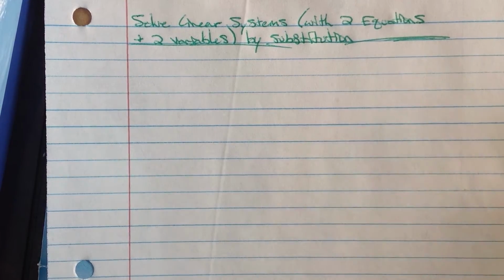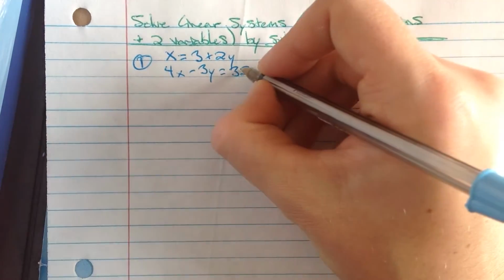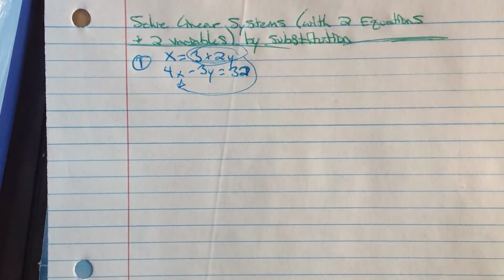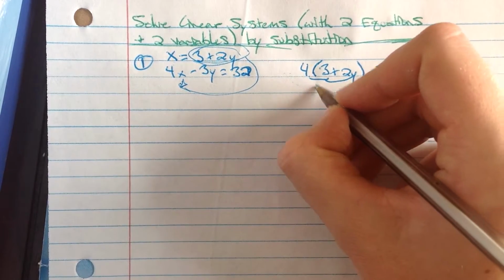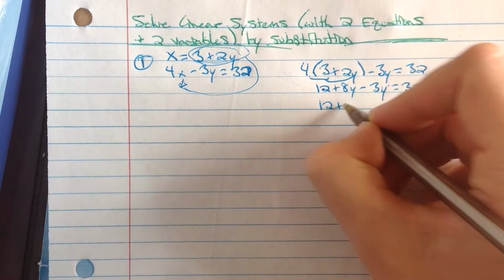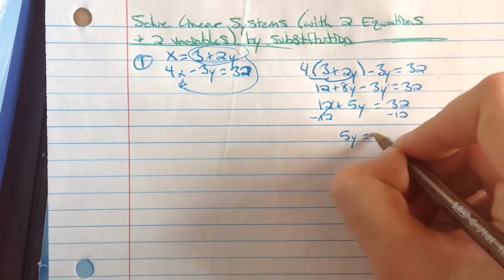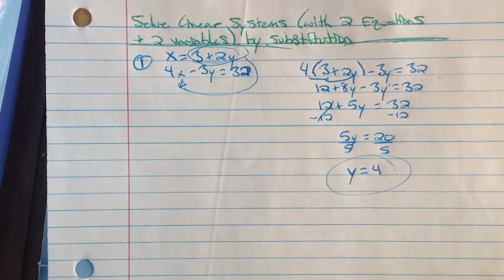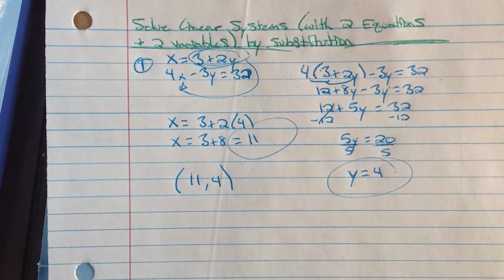Solve Linear Systems (with 2 Equations and 2 Variables) by Substitution